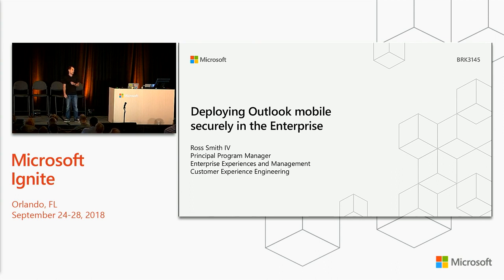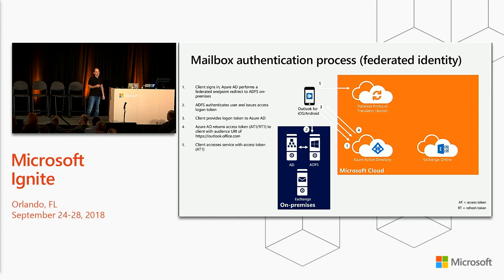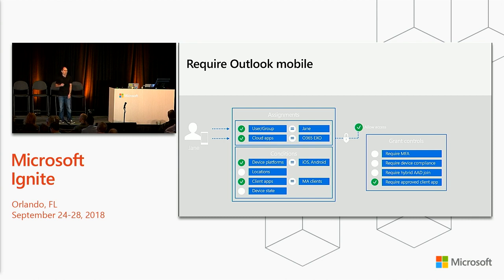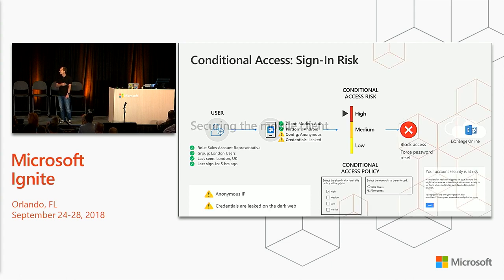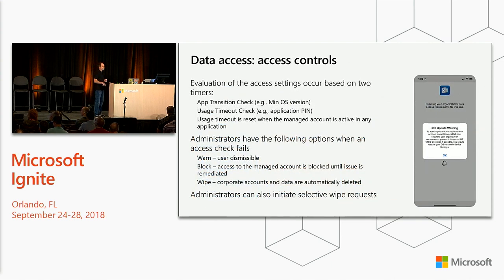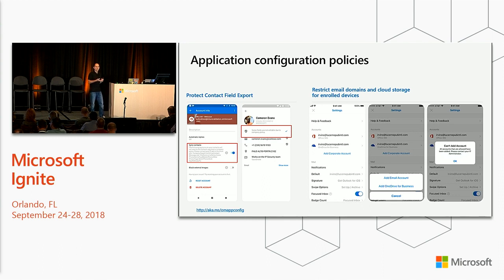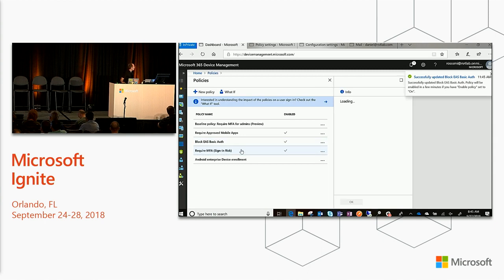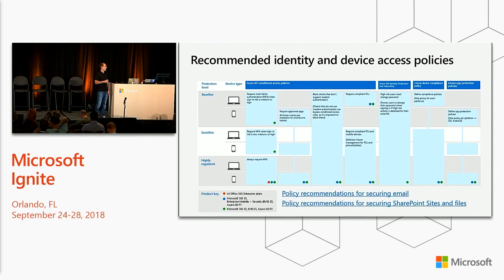Deploying Outlook mobile securely in the enterprise - BRK3145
Regardless of your messaging environment – cloud or hybrid with on-premises - you need to meet high security and compliance demands without compromising productivity or the user experience. Learn how to securely deploy Microsoft Outlook for iOS and Android - designed to delight users while keeping company data safe. In this session, we go deep into the integration between Outlook and Enterprise Mobility + Security: identity-driven security that enables conditional access, device and app management, and information protection.